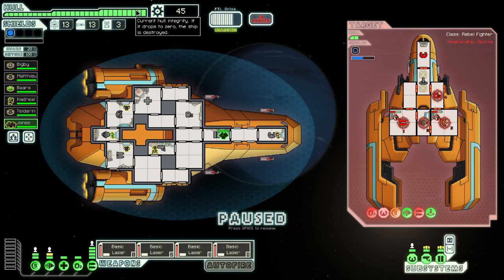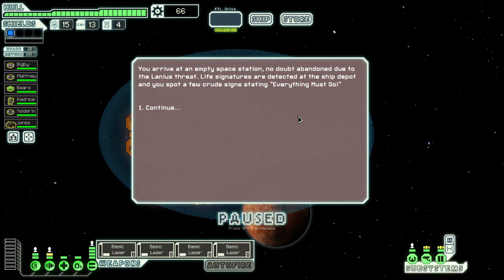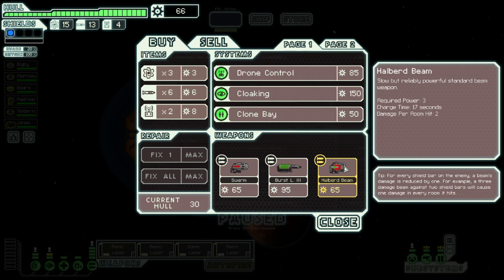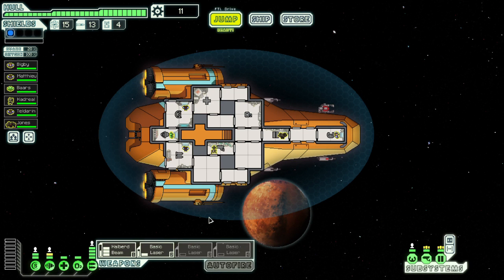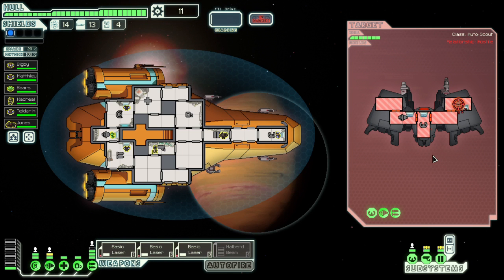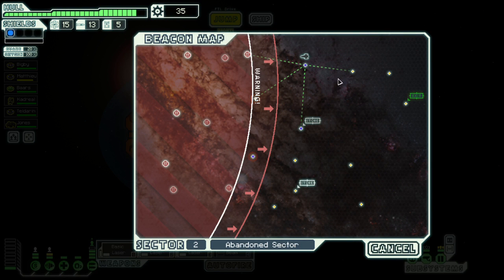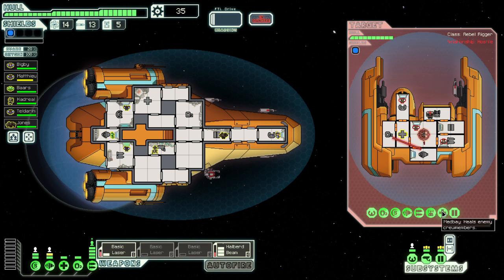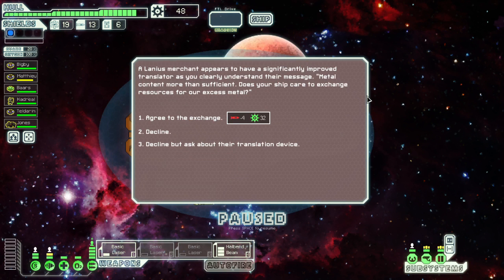FTL - 5 Minute Burst - S01E05